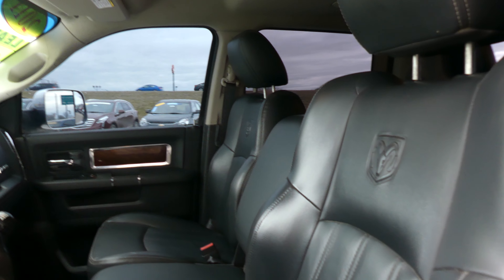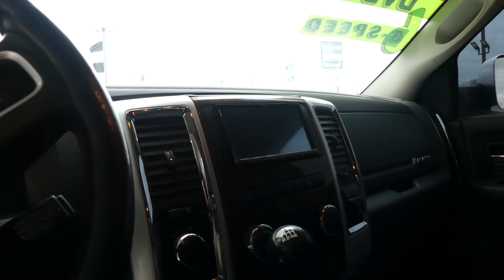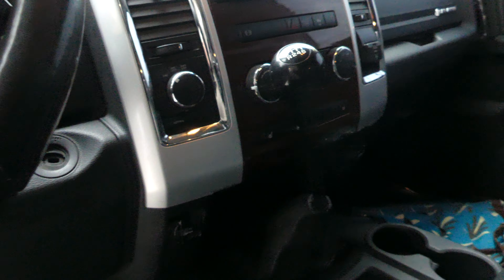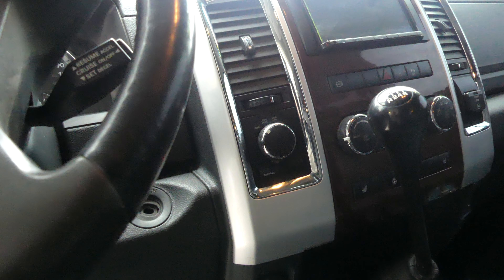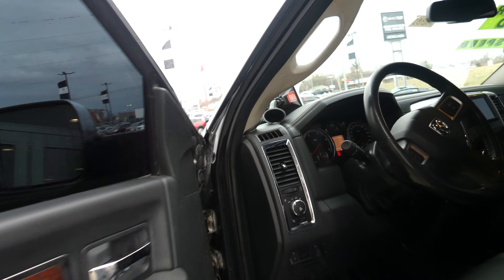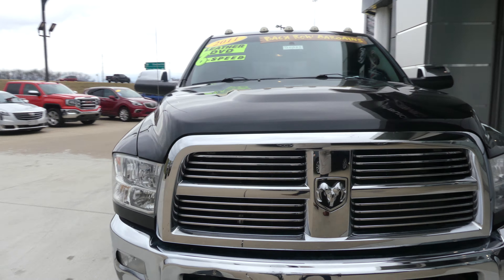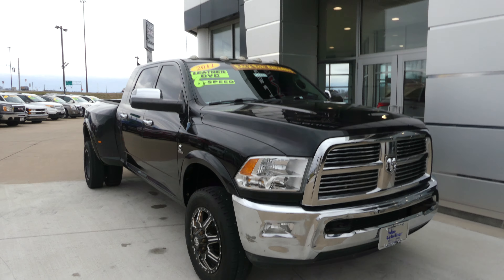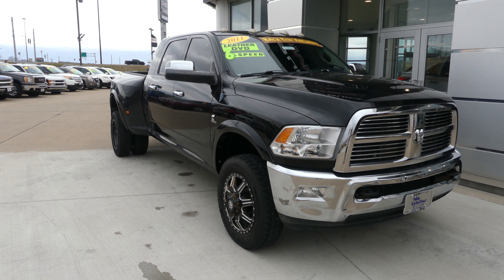[2011 Dodge Ram 3500] Walkaround/Overview - (Stock T2619A1A)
We're open,
Monday-Friday 8AM-8PM
Saturday 8AM-5PM

-   626 Kimmell Road Vincennes IN 47591 US   -